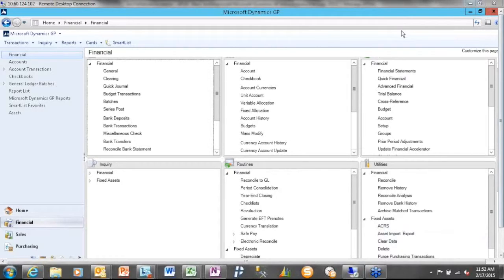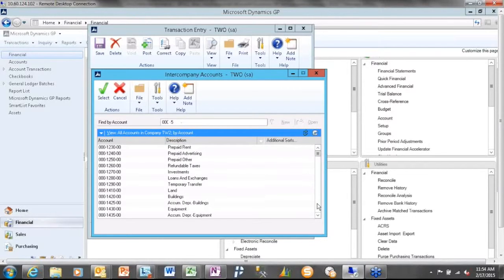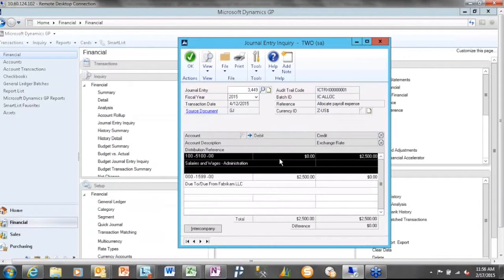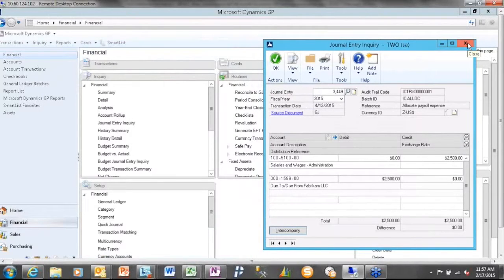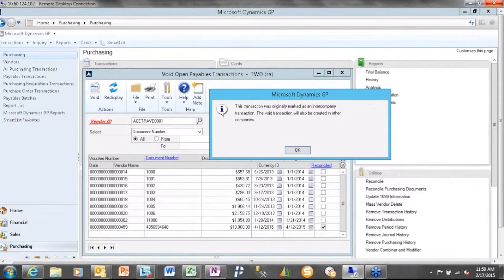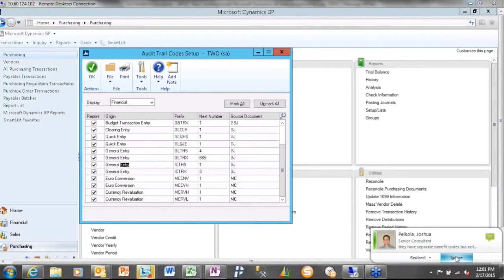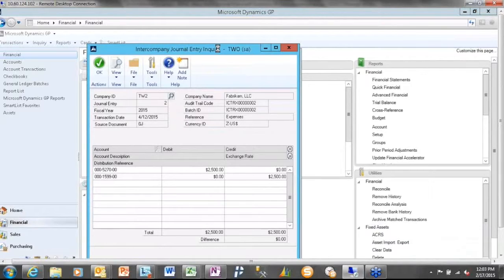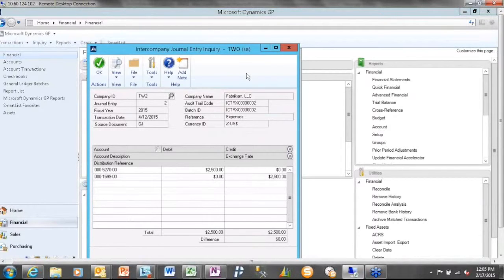Dynamics GP 2015: New and Improved - Microsoft Dynamics GP Intercompany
Explore the enhanced inquiry capabilities for intercompany transactions and the improved impact of voided transactions. This video is part of the Take TEN @ 10 of 10 series presented by the Dynamics GP User Group (GPUG).